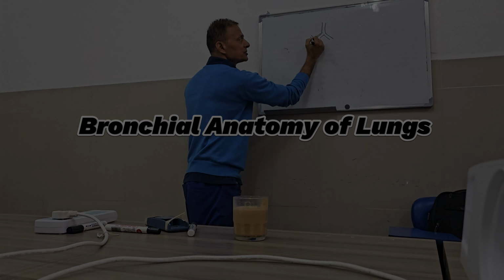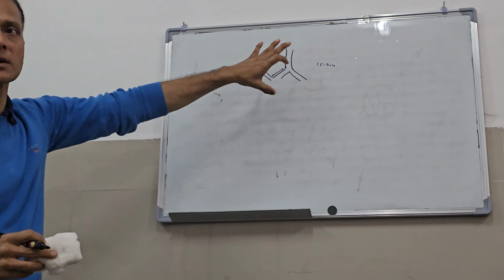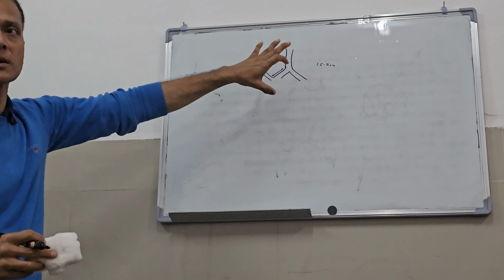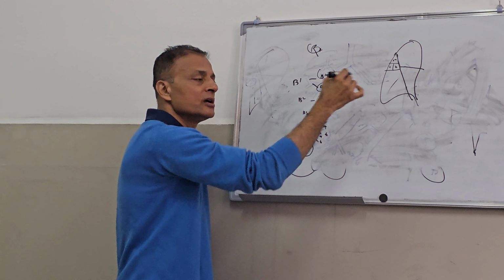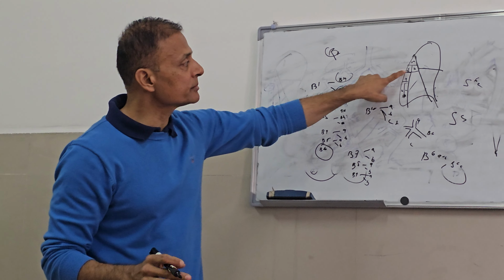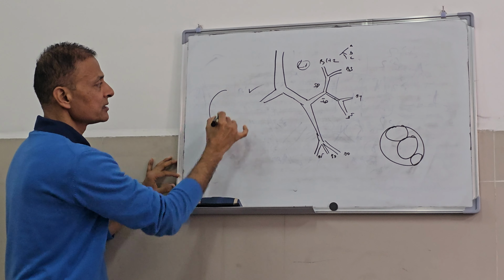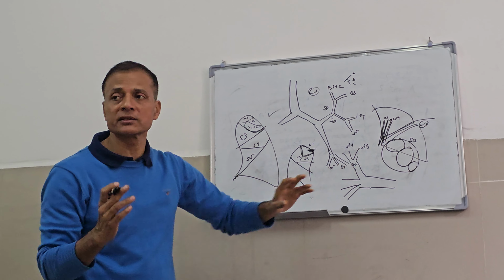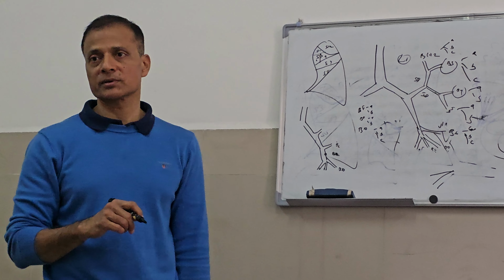Bronchial Anatomy of Lungs bpkmch dr Binay Thakur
Class by Dr. Binay Thakur, B.P. Koirala Memorial cancer Hospital, Bharatpur, Nepal